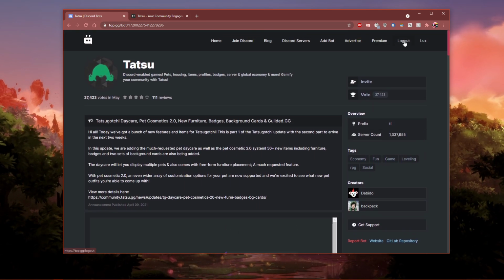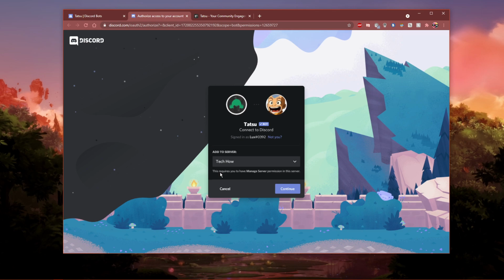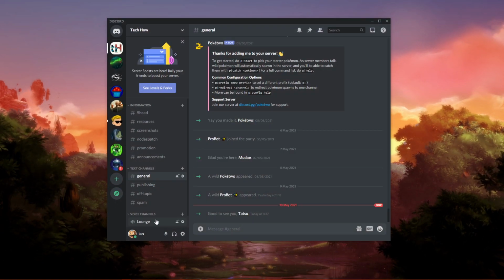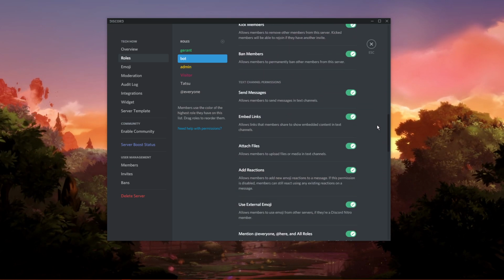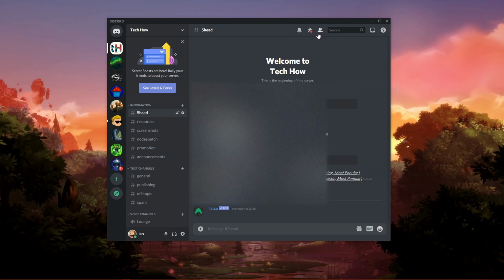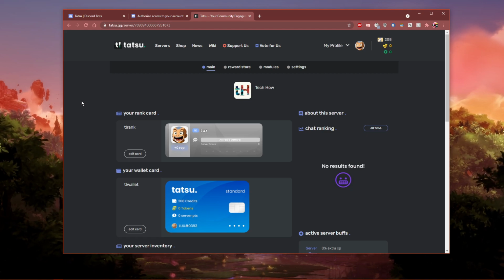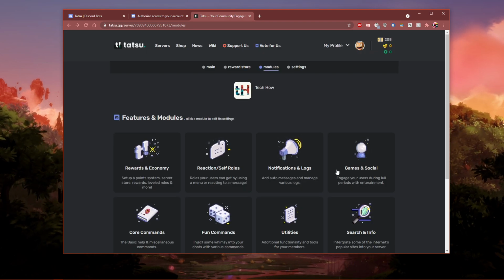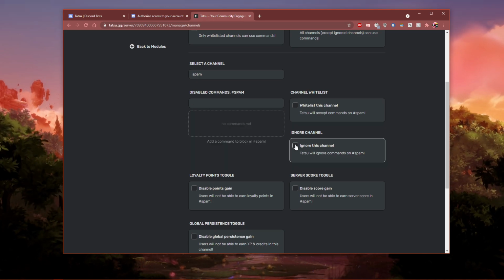How To Install & Use Tatsu Bot on Discord - Tutorial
A short tutorial on how to install and use the Tatsu Discord bot.